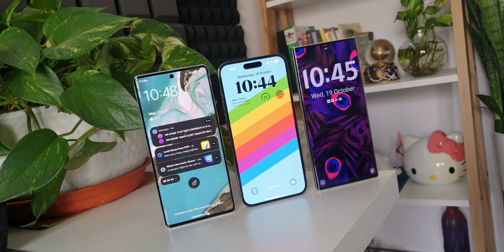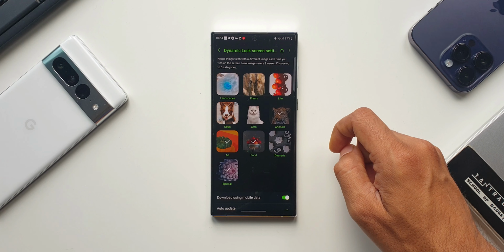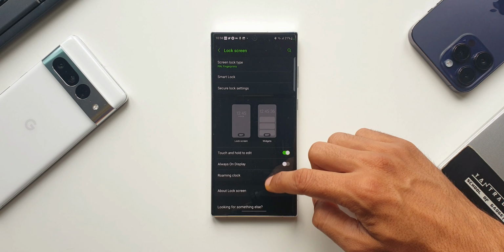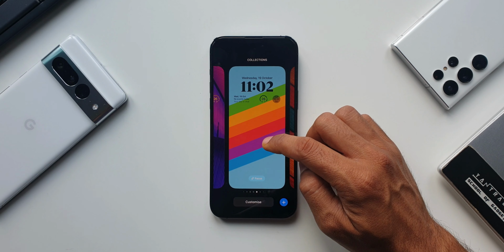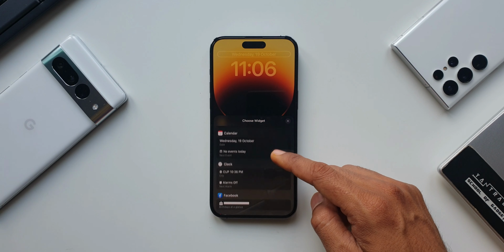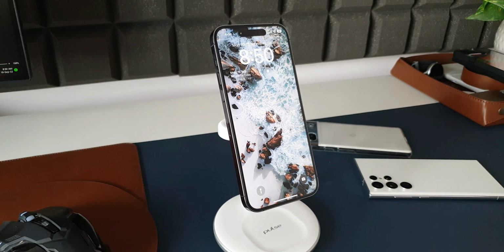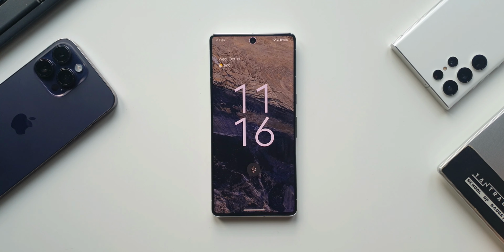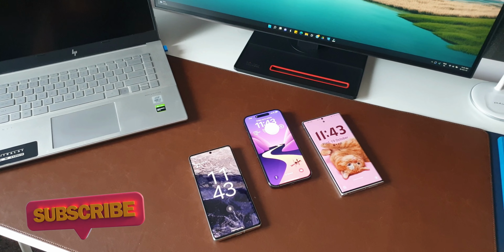Samsung One UI Vs Apple iOS Vs Google Stock Android - Which offers the best LOCK SCREEN Experience ?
One UI 5.0 Vs iOS 16 / Galaxy S 22 Ultra Vs iPhone 14 Pro Max - Animation Comparison !